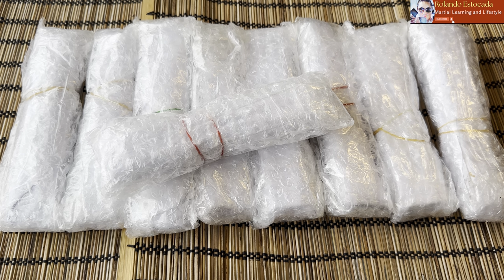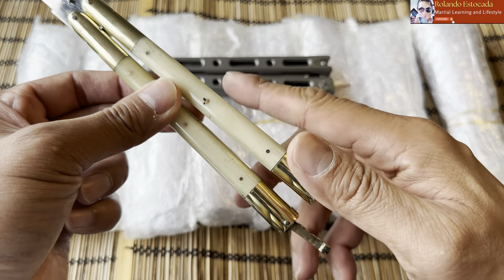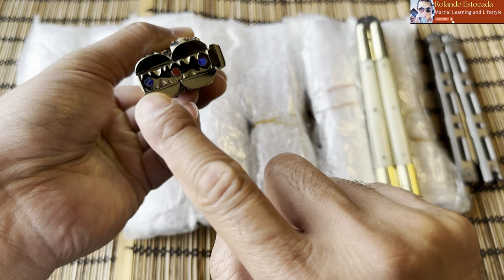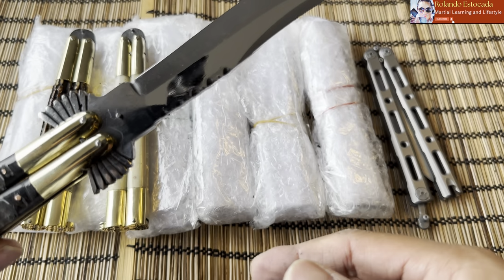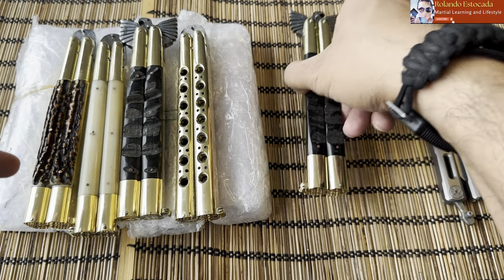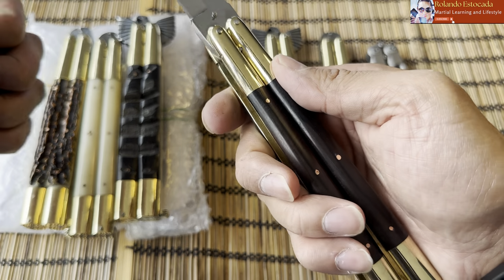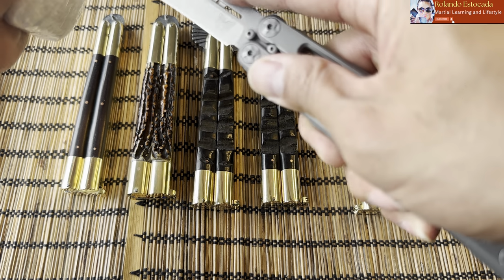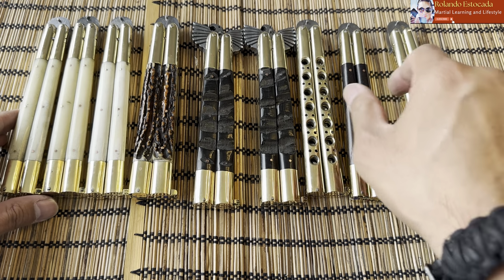Unveiling The Batangas Balisong of Louie Almazan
The Philippines is the home of the world-famous Filipino Balisong. Before there was Benchmade, Squid Industries, Blade Runner Systems, and Kershaw, there were generations of Balisong Makers in Batangas who made beautiful, artistic, rugged, and sharp balisong that are legendary and last a life time.  Batangas is the absolute capital of THE BEST Filipino balisong.  The craft has been handed down through the generations, where each balisong is made by hand using traditional methods.

In this video I unbox my new collection of Nine Batanagas Blades, and I share with you my first impressions of these AMAZING Balisong!